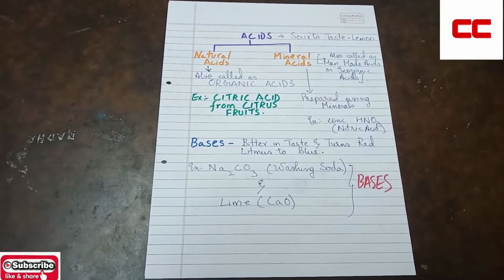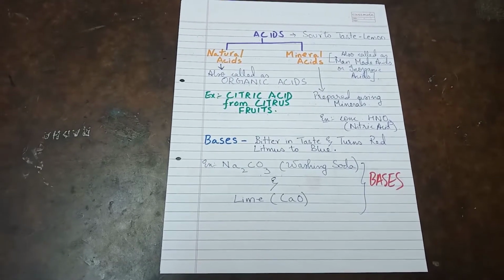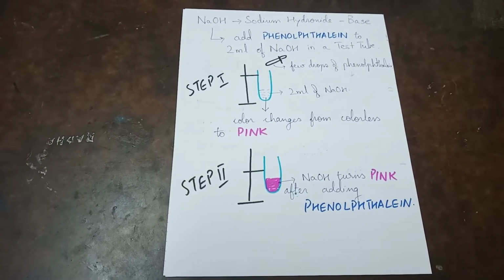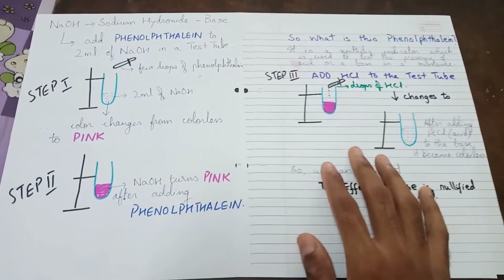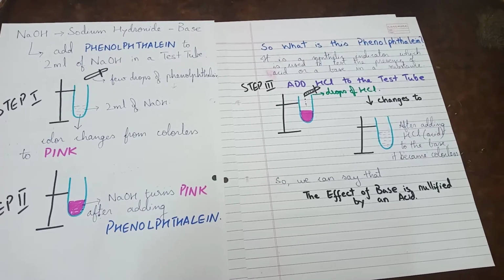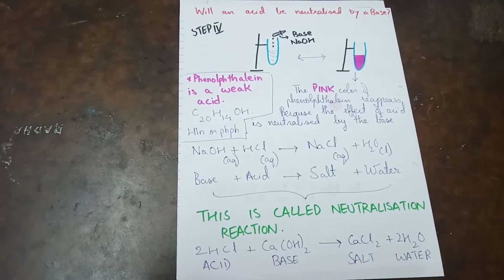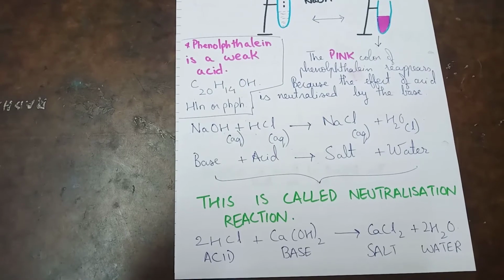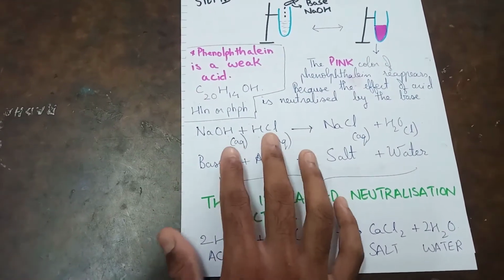What is phenolphthalein?|What are antacids?|Basics Of Chemistry|ChemistryClass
About My Channel-I Teach Chemistry in a short and simplified way.